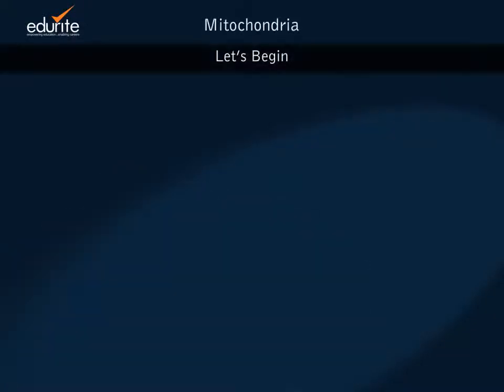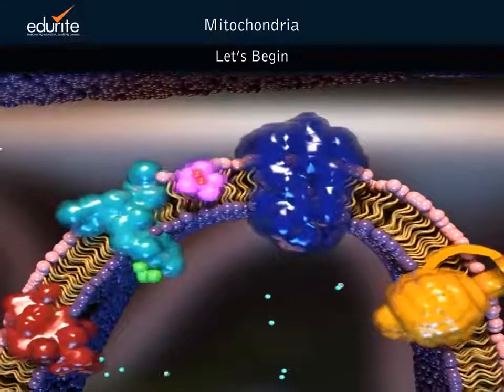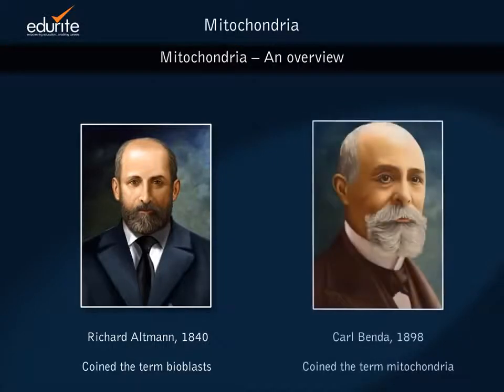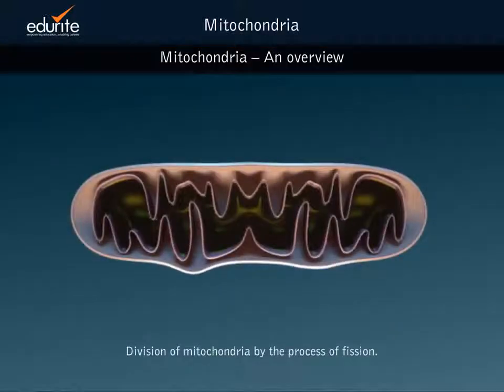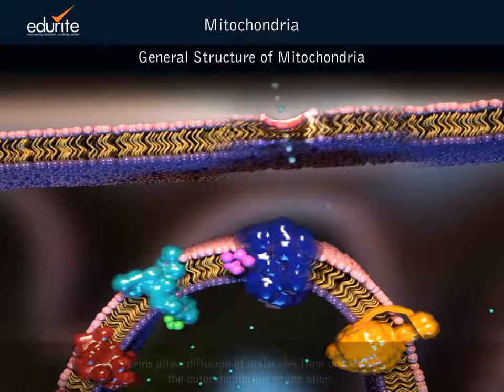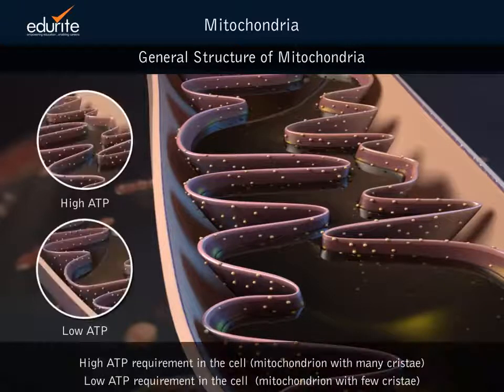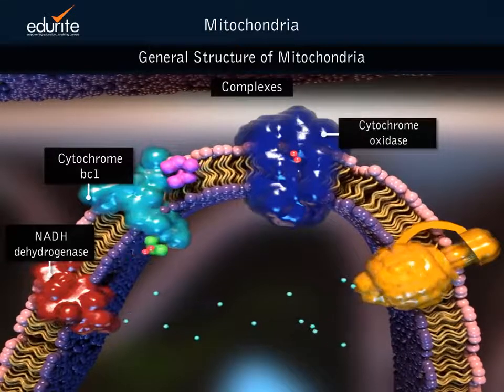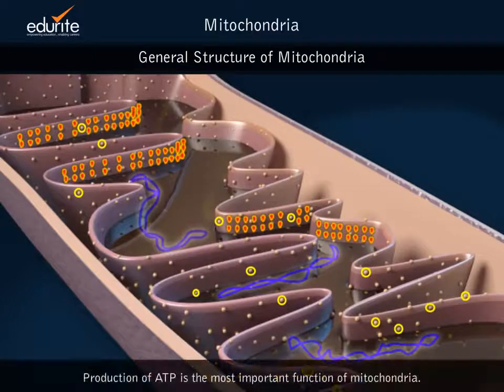Mitochondria 3d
copyrights goes to edurite